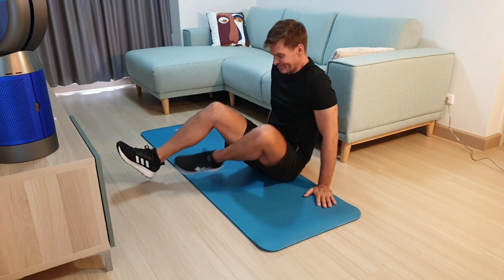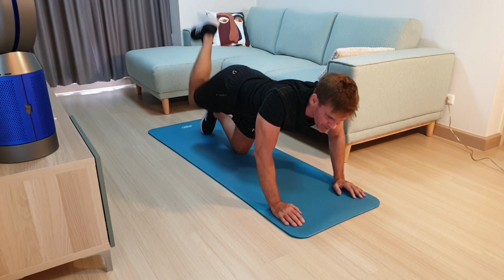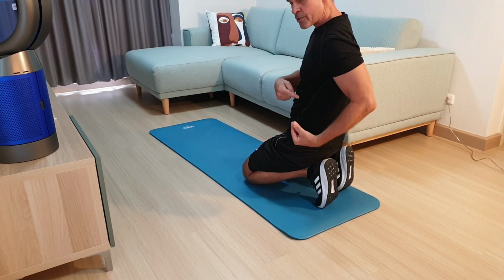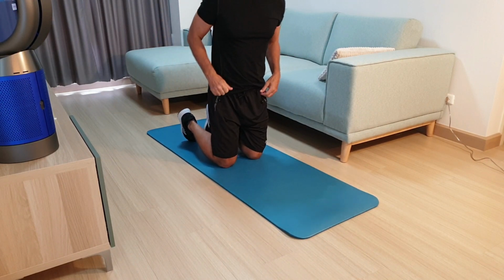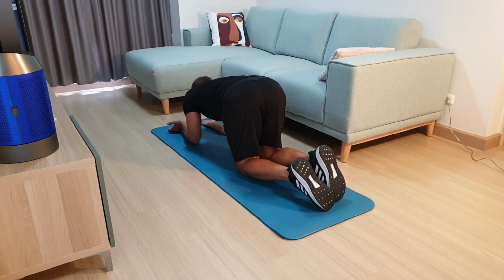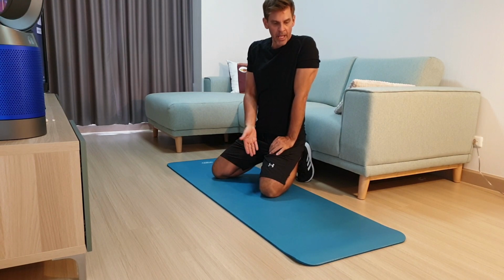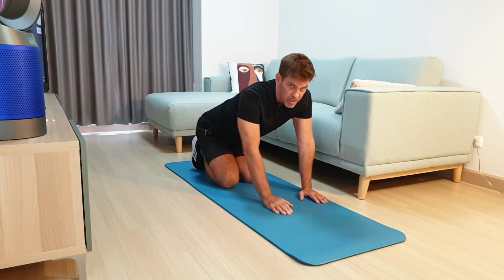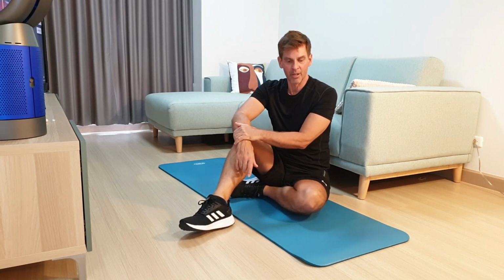Condo Gym Personal Trainer Bangkok | How To Do a Back Kick & Donkey Kick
In this video I point out all the mistakes people make when they perform a Back Kick & Donkey Kick for their glutes.
I also describe, in detail, how to perform these movements absolutely perfectly.
Get  killer looking booty with these extremely beneficial glutes movements.